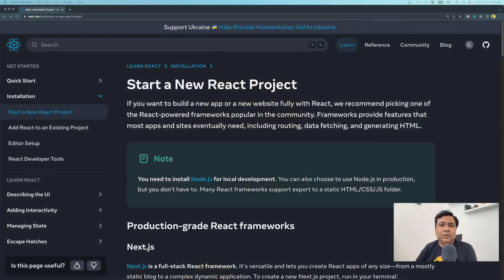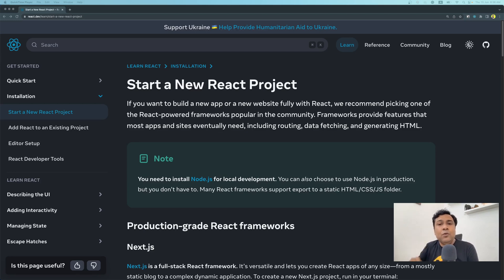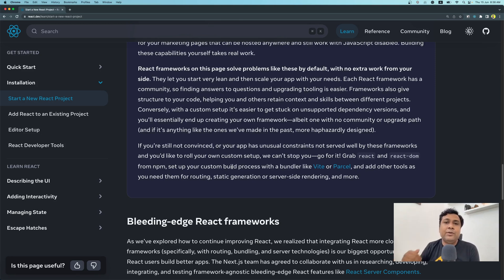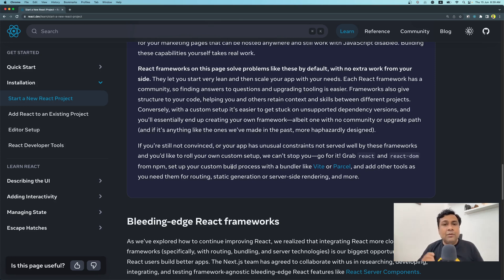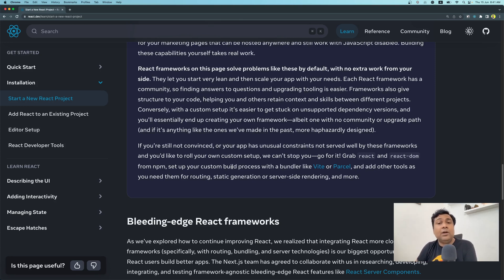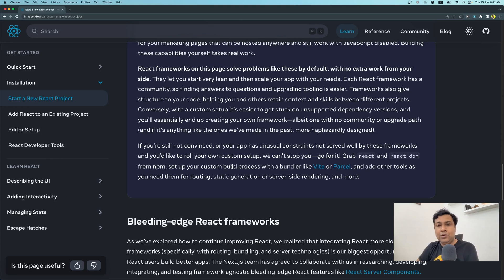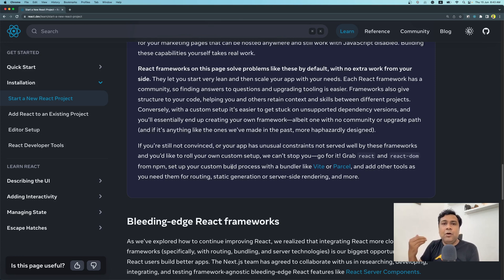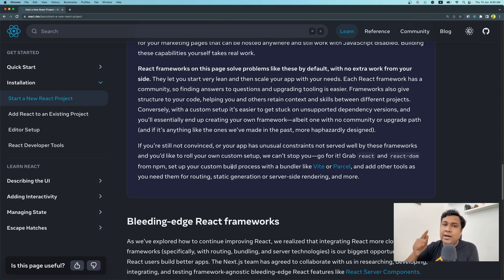React or Next.js: What to Learn in 2023 - My Answers to Several DM Questions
- Is React Dying?
- Should I start with ReactJS? or Next.js?
- Is it worth learning the ReactJS library in 2023?
- Can I start with Next.js without a trip to React?
- Can I...
- Is it...
- Much, many more...

I keep getting questions like these in My DM almost every day. Also, there is enough curiosity about the React Playlist and whether it's relevant to learn React now when Next.js is the talk of the town!

In this video, I have answered all the questions together so that you can get a clear picture of the scenario and follow the right track. If you have further questions, please drop them in the video's comment section for me to reply.

Let's GO 🚀

Timecodes
0:00 - Is React Relevant in 2023?
01:22 - The Source of the Confusion
03:58 - Library vs Framework = React vs Next.js
06:53 - So, Asking Again! Is React Relevant Today?
07:43 - React Fundamentals to Next.js
09:40 - How about the Raect Playlist?
11:48 - The Closing Notes

## About Me:
Tapas Adhikary is an Educator, Tech enthusiast, Writer, YouTuber, and Open Source projects maintainer/contributor. He is a full-stack developer who has vast experience in building SaaS solutions. He is the Head of Content at Showwcase. He is a founder of the ReactPlay platform, which is driven by Open Source projects and a fast-growing community.